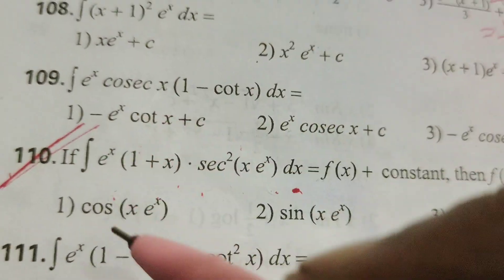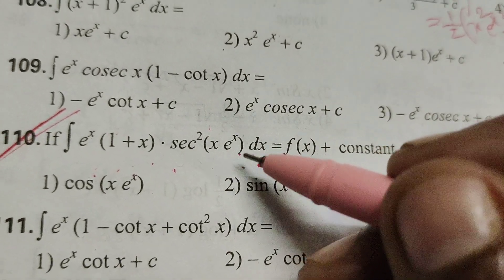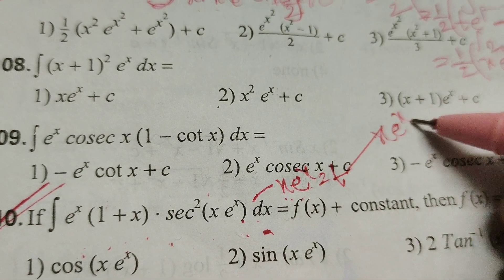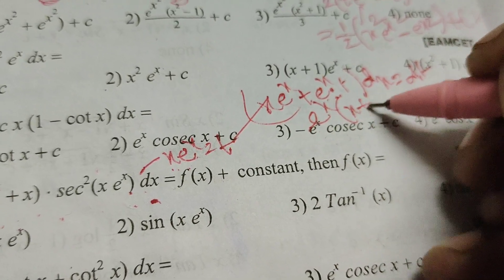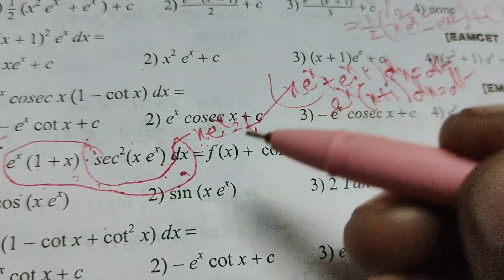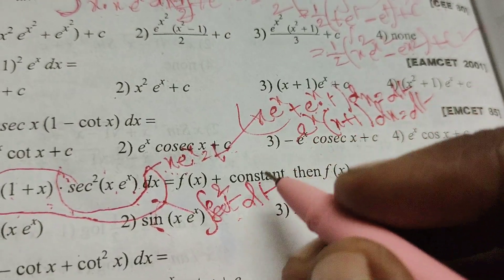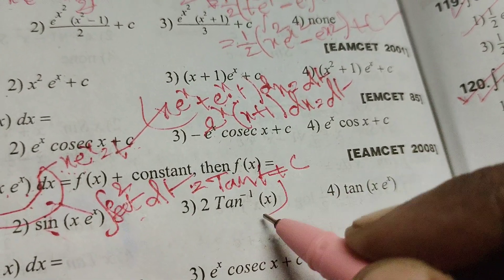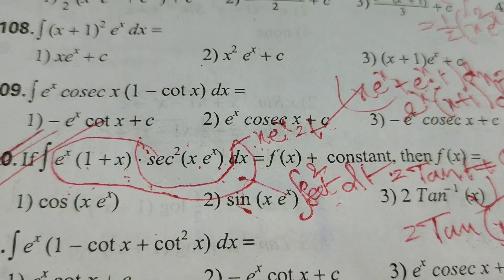Evaluate the integral